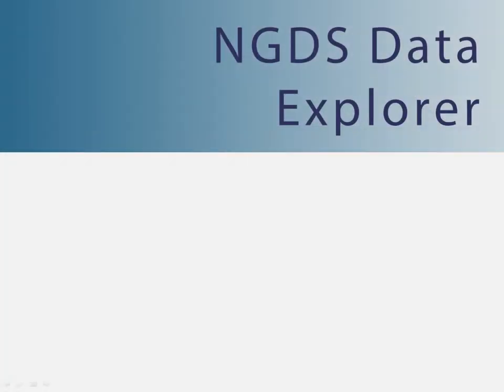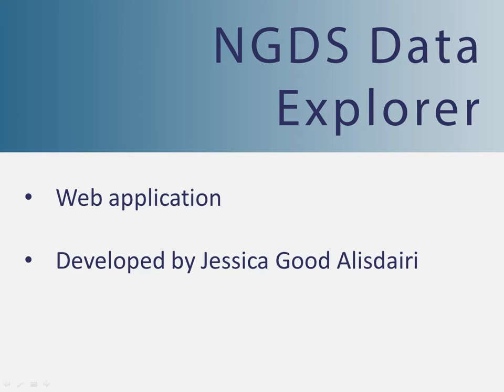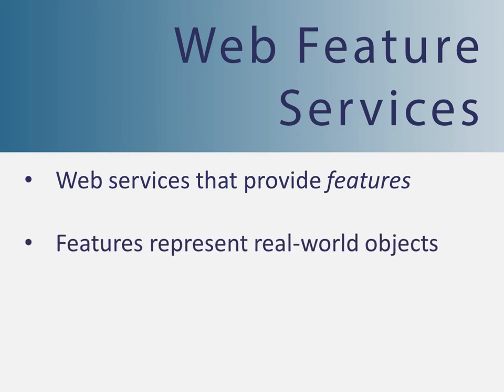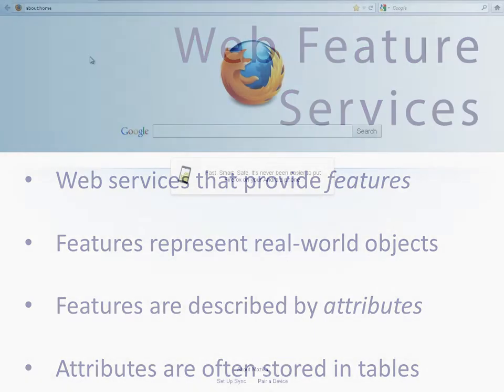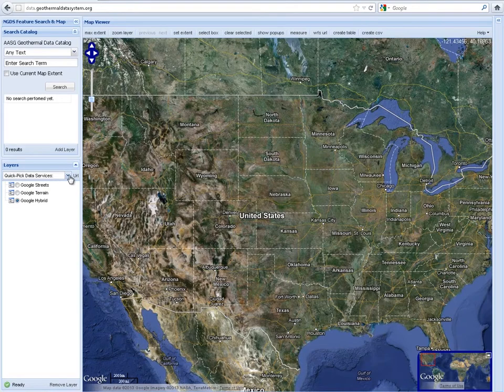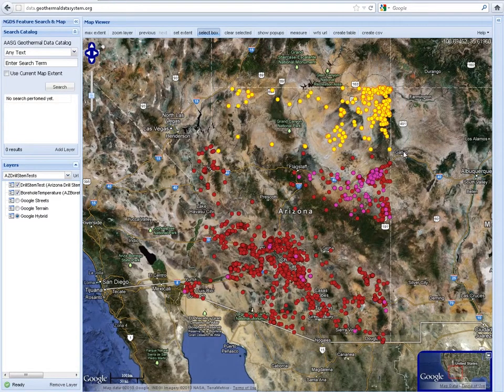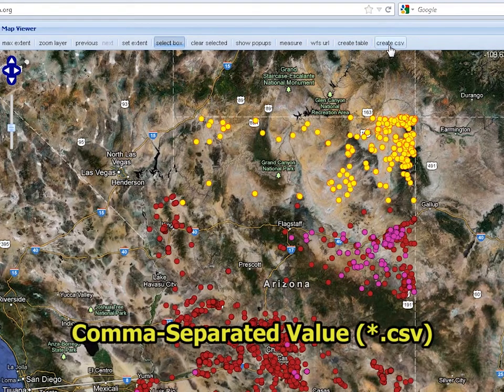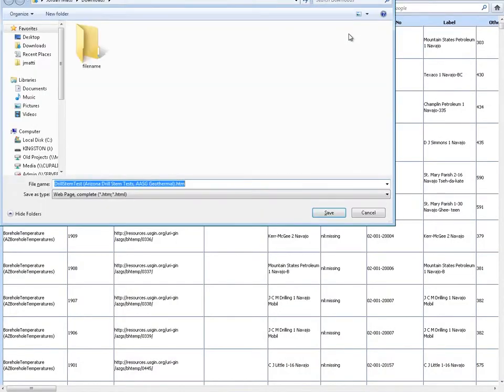NGDS Data Explorer Tutorial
This tutorial describes the National Geothermal Data System (NGDS) Data Explorer, formerly known as the Feature Search and Map Client. The Data Explorer is designed to interact with Web Feature Services (WFS). NGDS facilitates access to geothermal-related data.